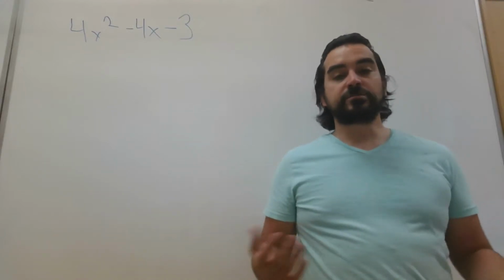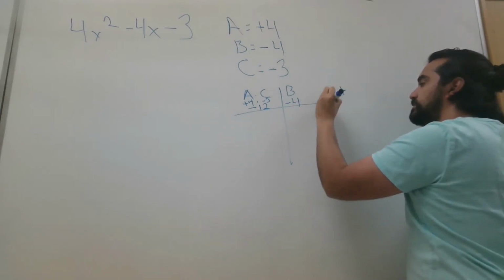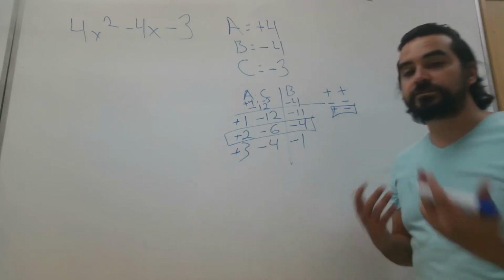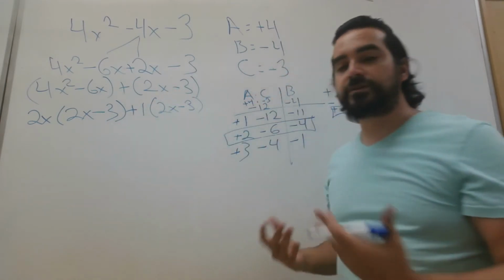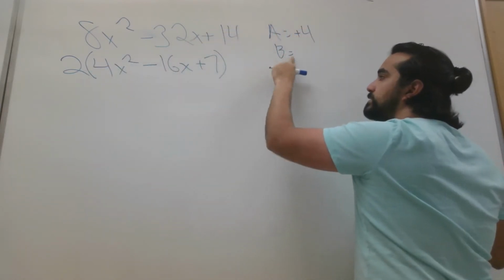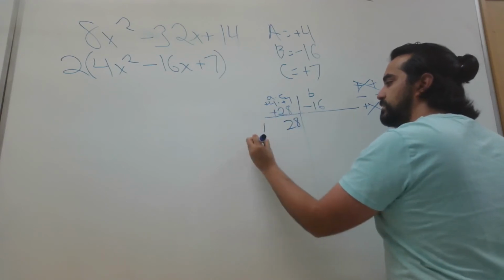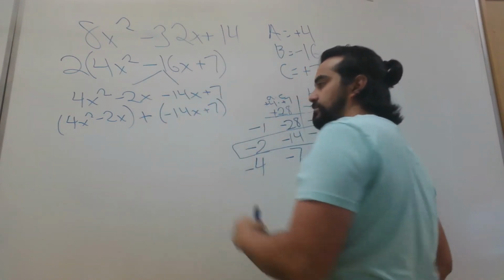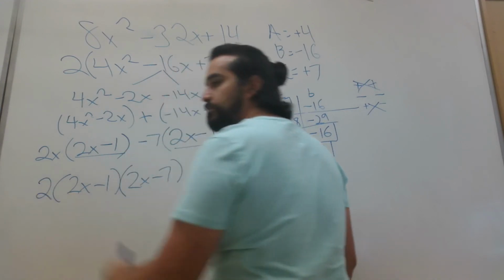Grouping A greater B negative